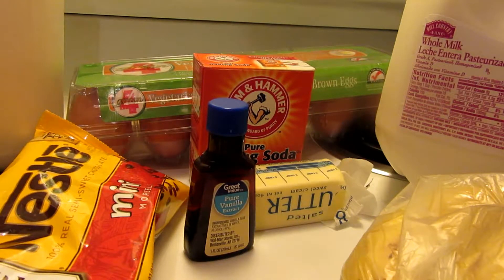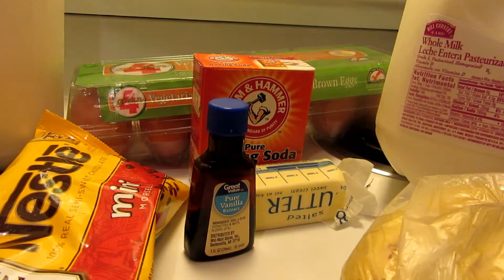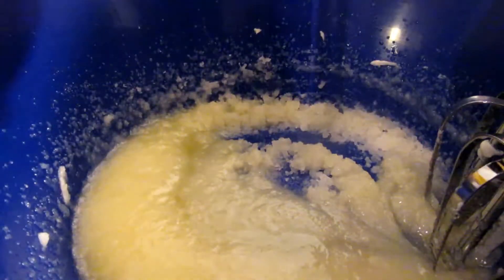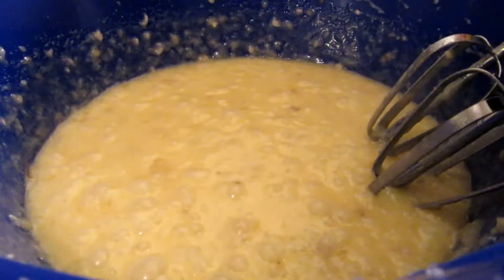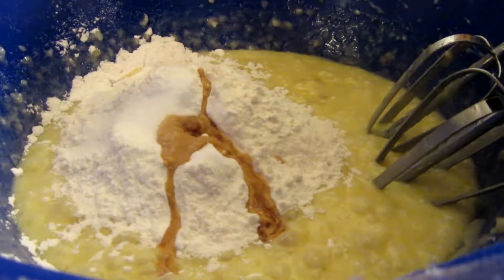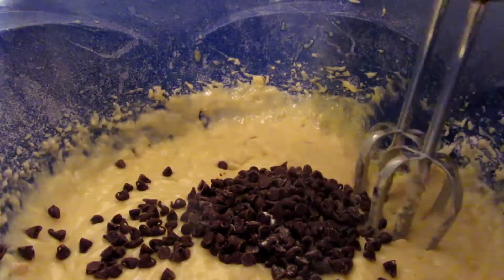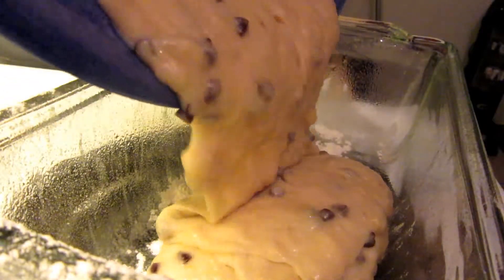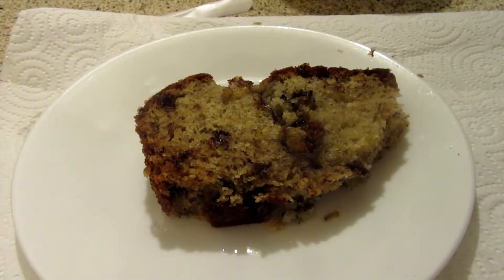Homemade Chocolate Chip Banana Bread!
Today I show you a recipe for banana bread! it is sooo delicious and easy to make. Great for a snack or for breakfast! :)

I have no rights to the music being played :)